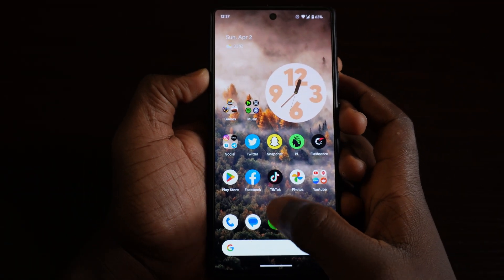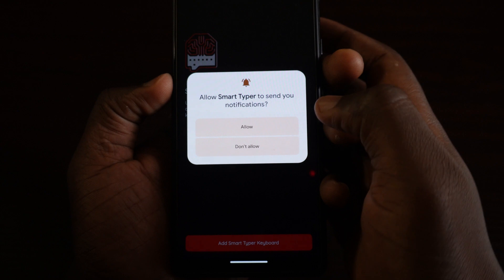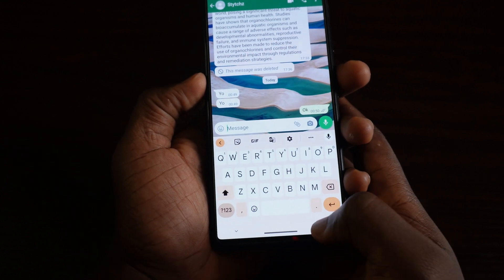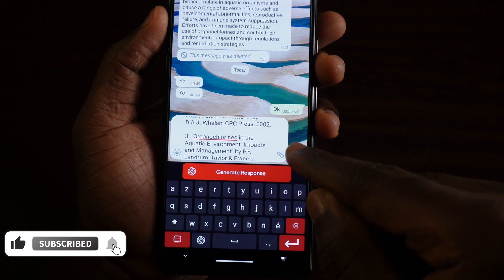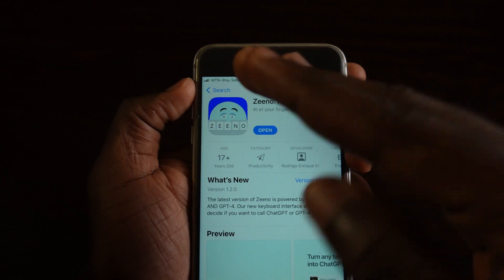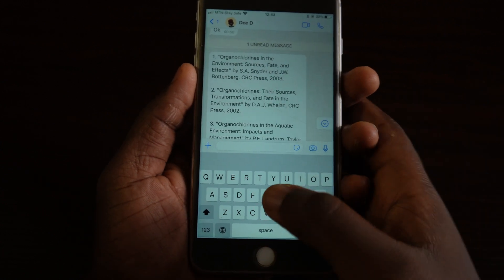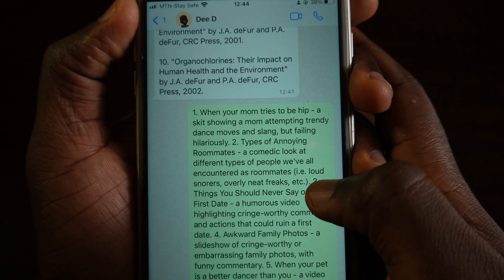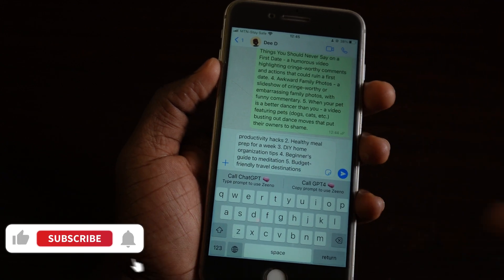How To Get ChatGPT Keyboard For Android & iPhone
In this video you'll get to know how you can get chatgpt as an ai keyboard on your phone.
These keyboards are so cool that they deliver almost every chatGPT prompts.

ChatGPT Keyboard For Android - 0:00
ChatGPT Keyboard For iPhone - 2:41